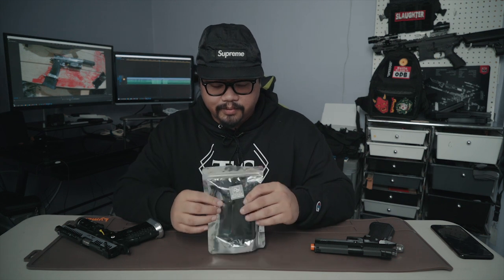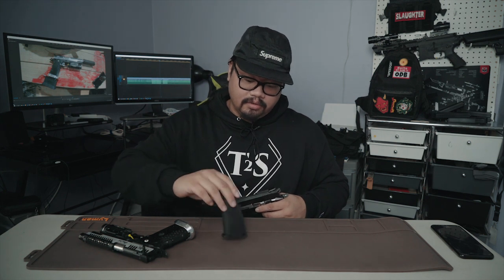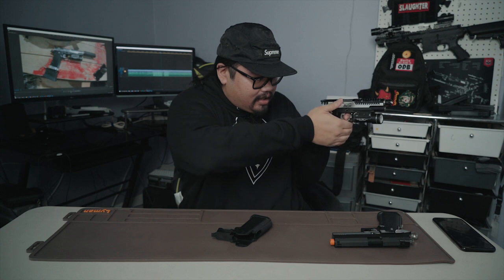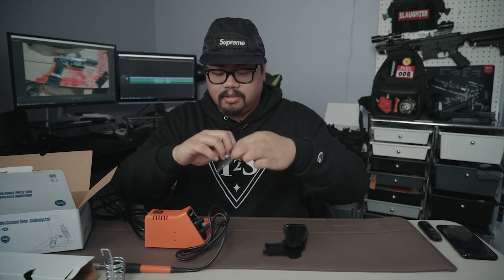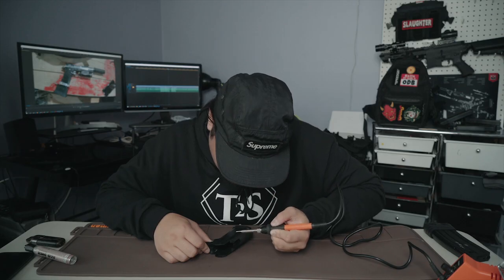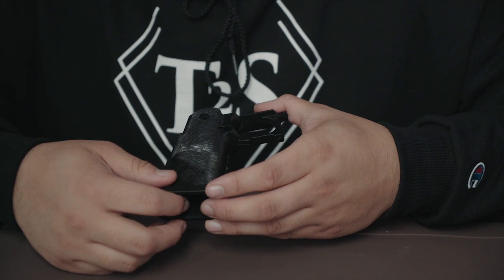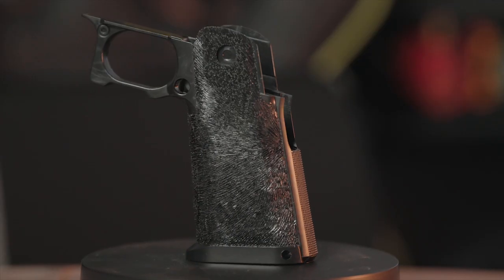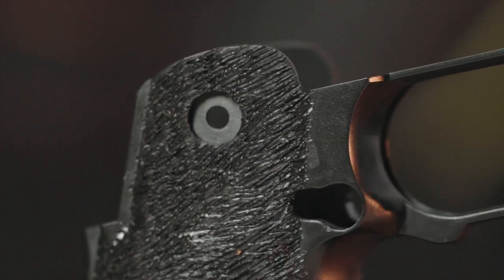Custom Stippling for Airsoft Pistol - TM Hi Capa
ODB does a custom stipple for a Hi Capa.